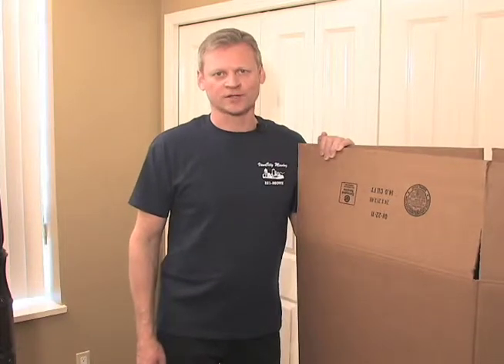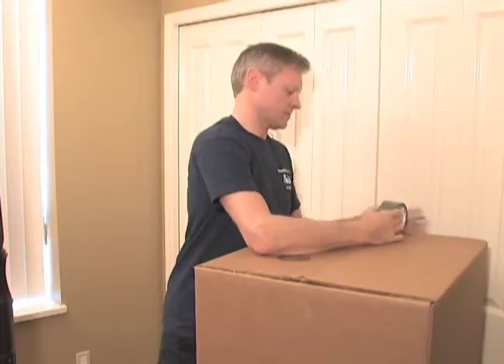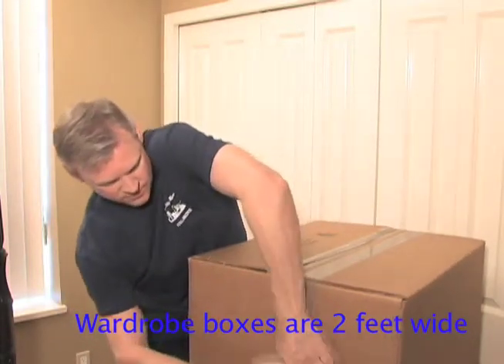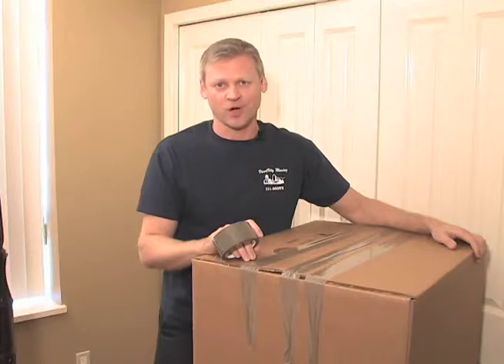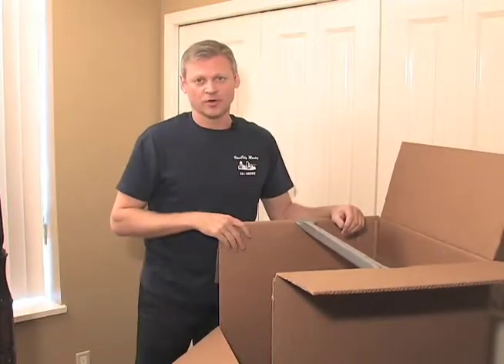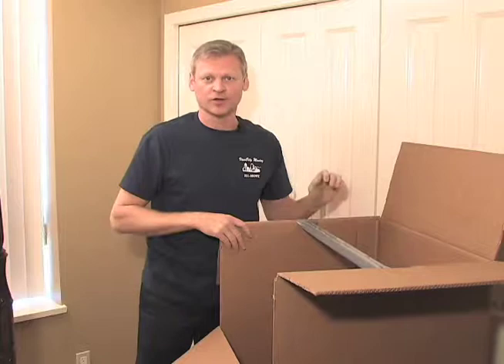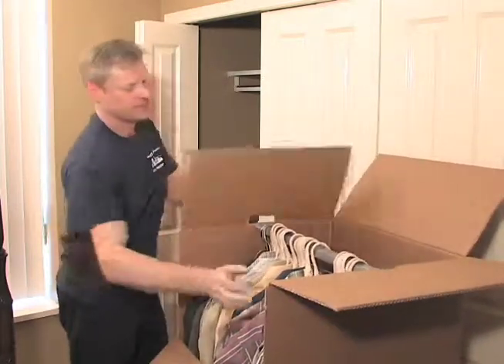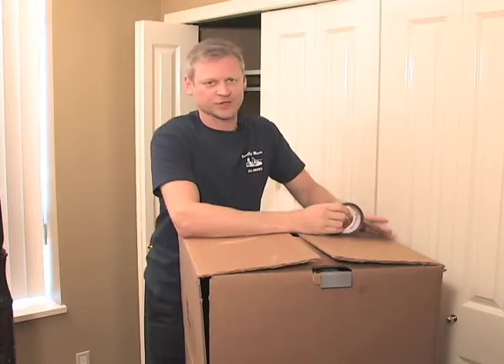VanCity Moving wardrobe 2013